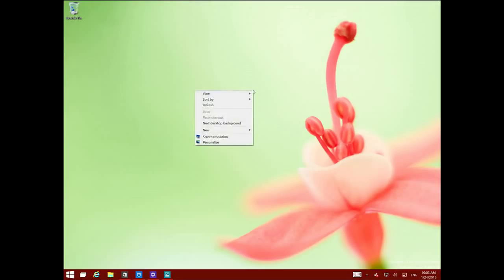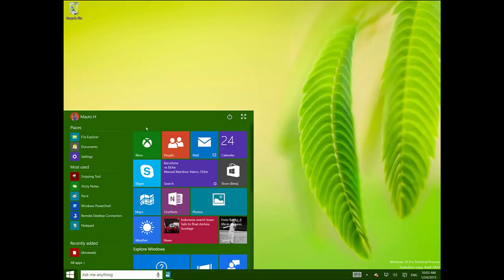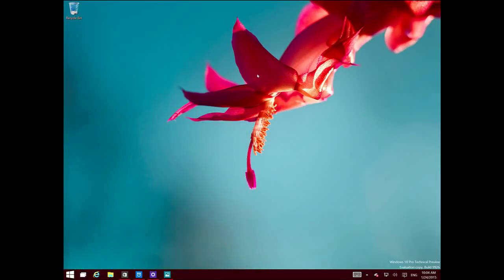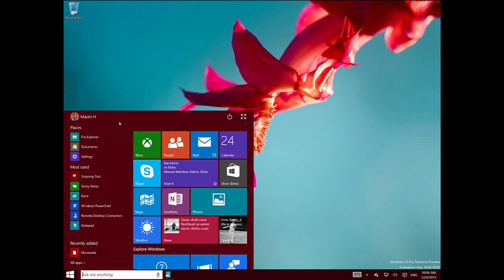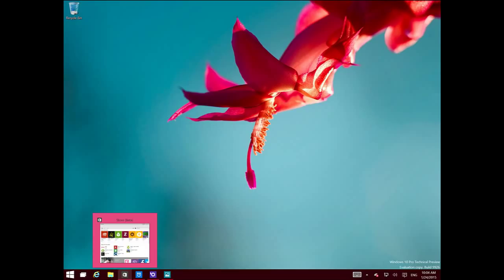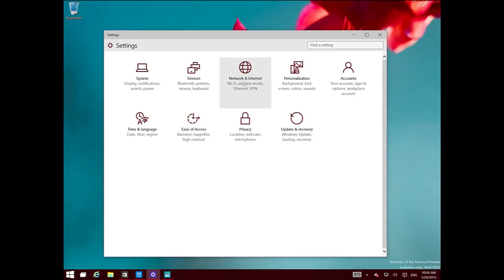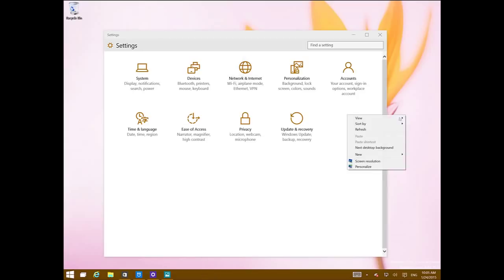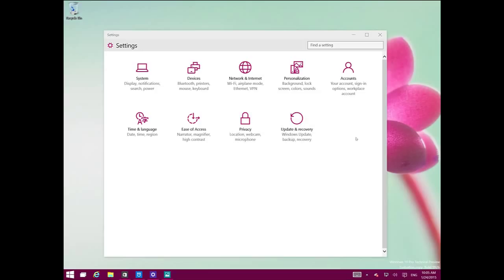Windows 10 build 9926: Settings icons change color with the background wallpaper too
Microsoft released the Windows 10 January Technical Preview (build 9926) and one of the new changes users will notice is that changing the desktop background not only changes the color of the taskbar and the Start menu, but also changes the icon colors of the Settings apps (aka PC settings, aka Control Panel).

So far I'm seeing this change on the Settings apps, but I would not be surprise to see this on other parts of the operating system.